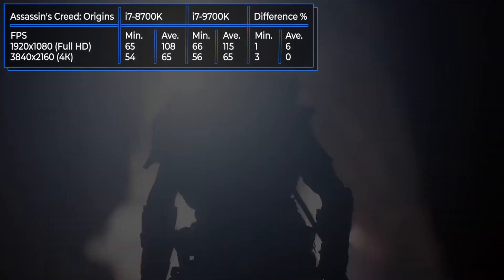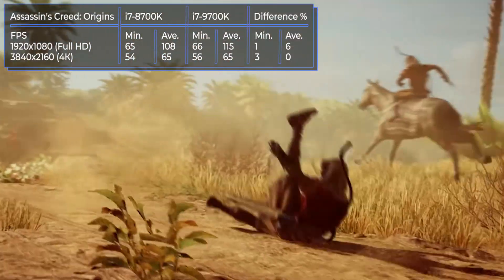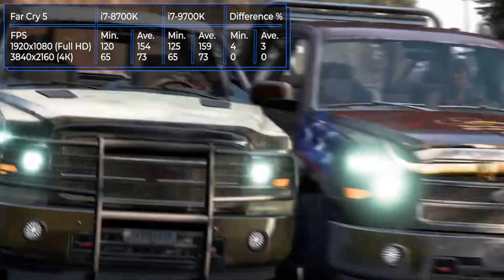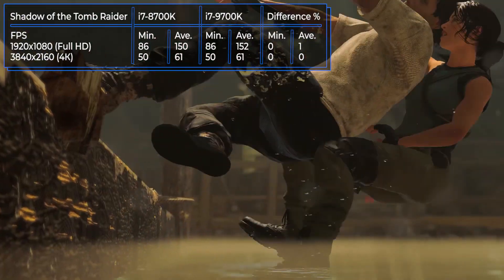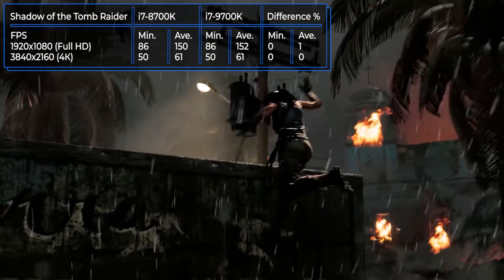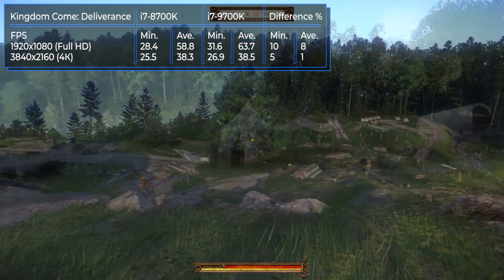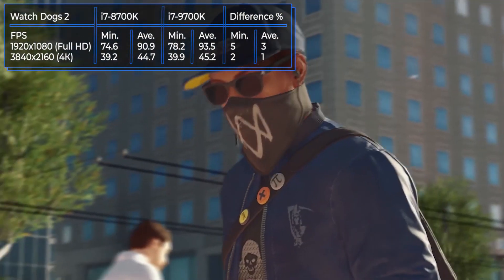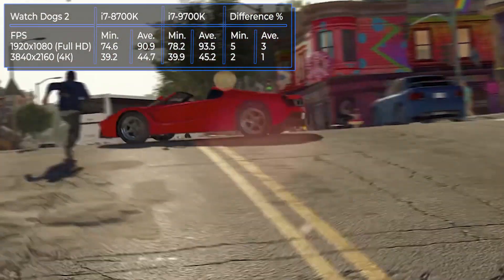CPU Intel Core i7 9700k vs i7-8700K. Test in games!